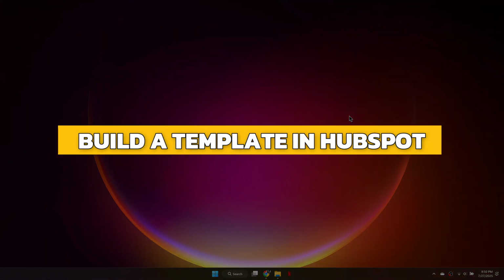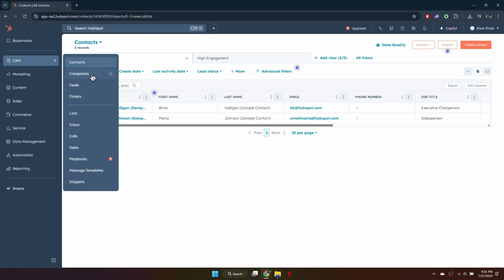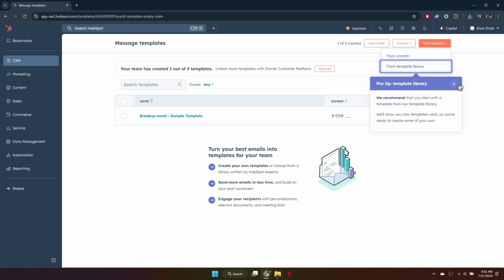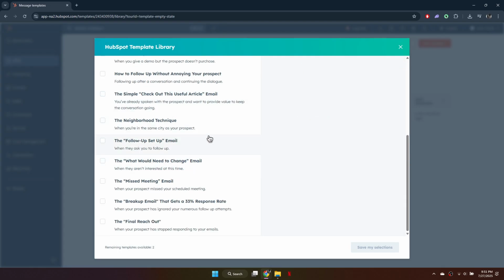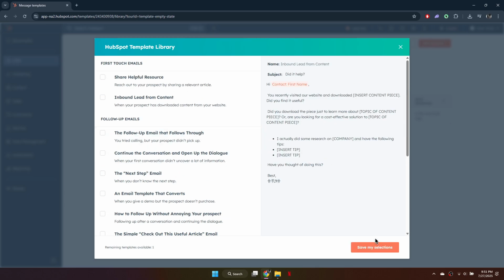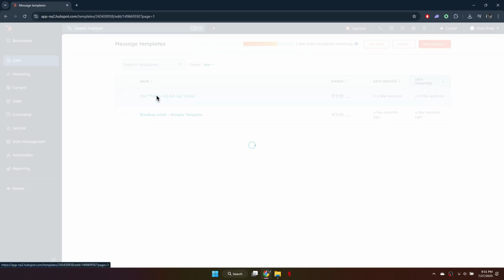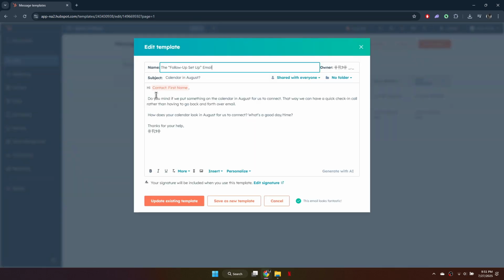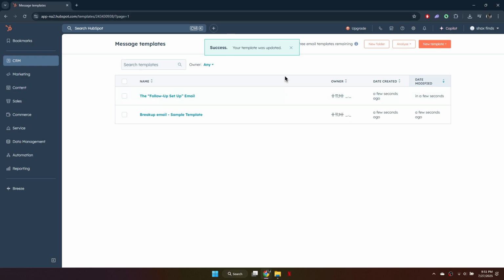How To Create/Build Template In Hubspot CRM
How To Create/Build Template In Hubspot (Step By Step)
Learn how to create or build a template in Hubspot step by step. This guide covers designing, customizing, and saving templates for emails, pages, and workflows.